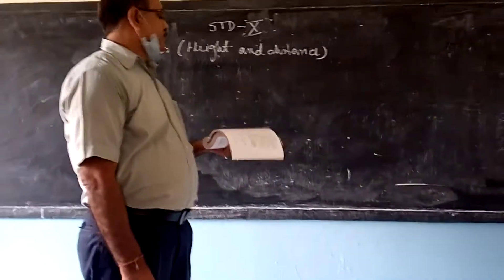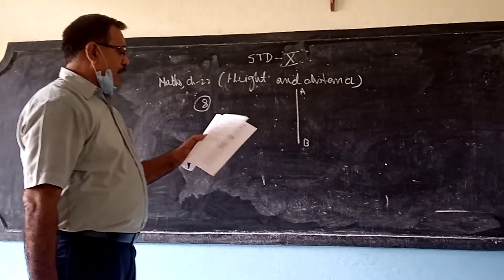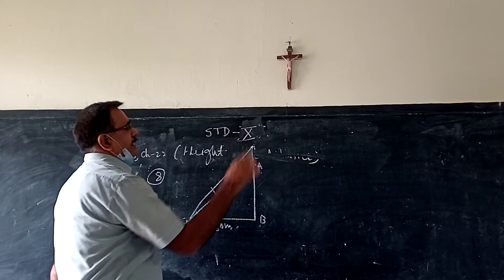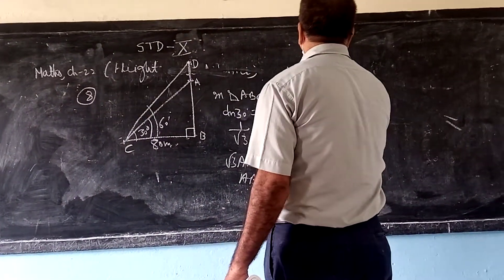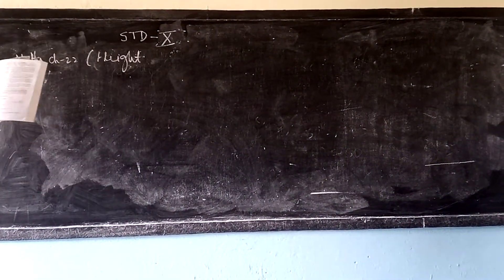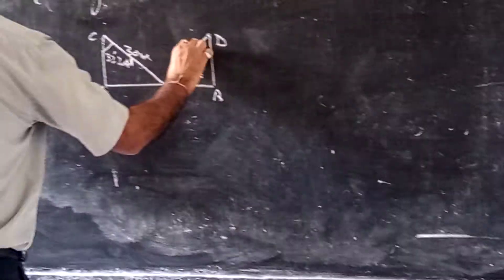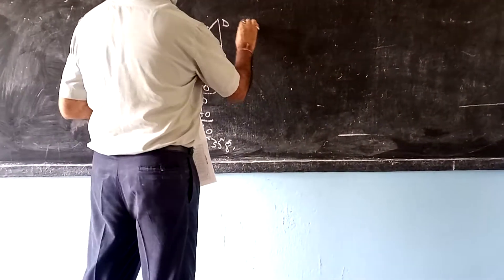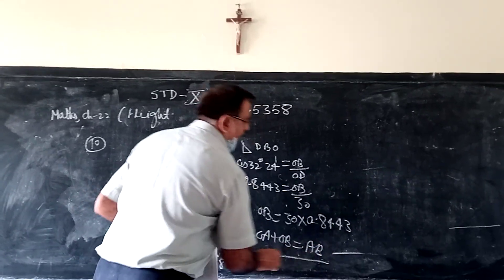Maths, STD 10